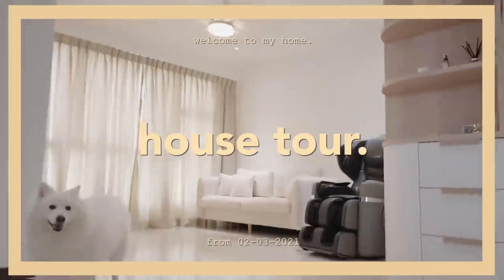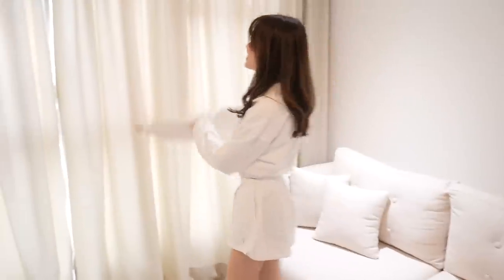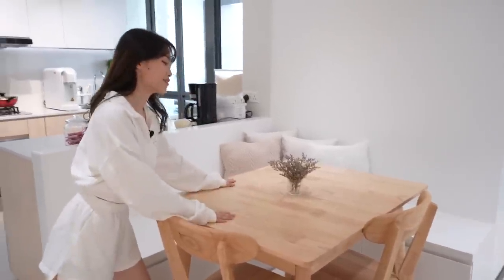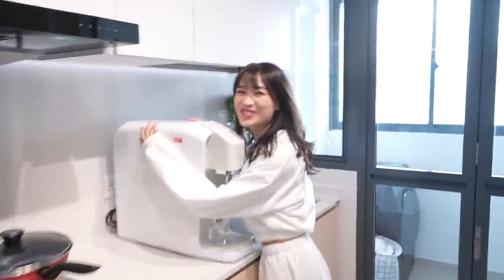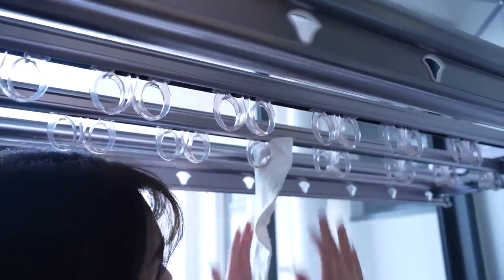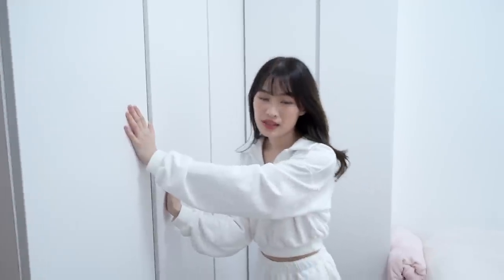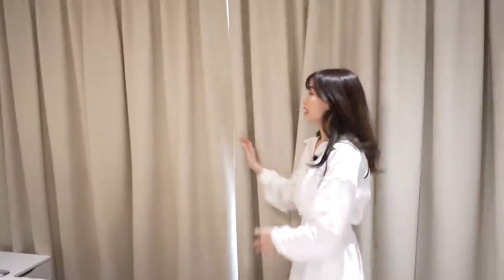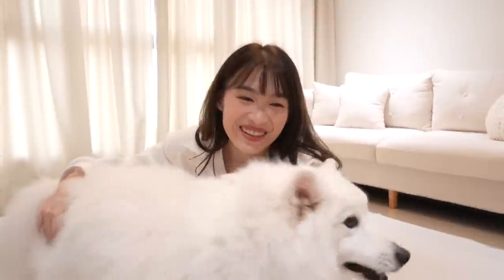MY HOUSE TOUR - 2021 ♥️ | SPEISHI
FINALLY OMGGGG!
Super excited to share with you... MY NEW FAMILY HOME! :D
It's finally about 95% done, we still have some small furniture here and there but I think it's more than ready for all of you to see it!

For everyone interested in everything featured in the video, here you go!

xx